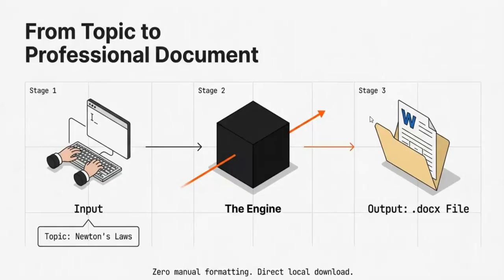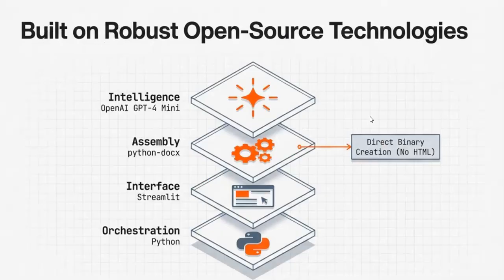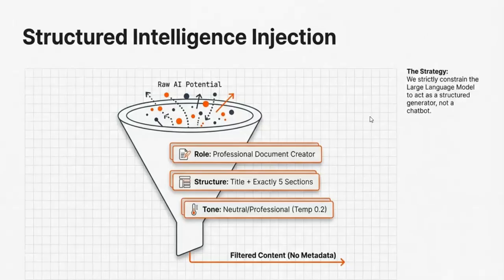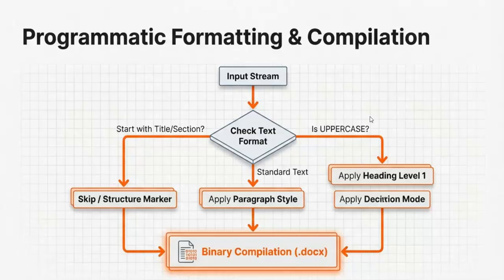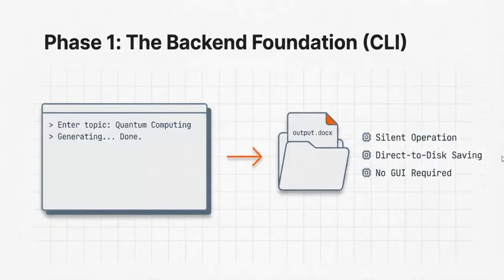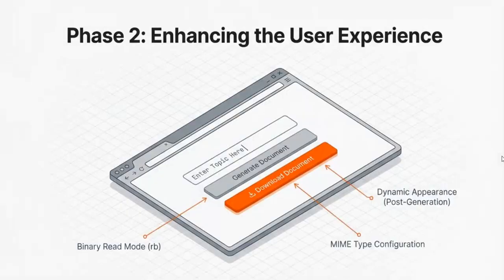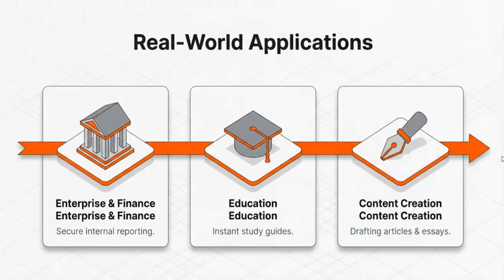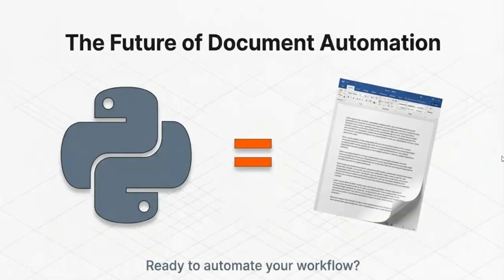Starting Project 3: Here's Everything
Welcome to Project 3: Introduction, where we delve into the foundational aspects of our latest endeavor. This video serves as a starting point, providing an overview of what Project 3 entails, its objectives, and what viewers can expect to learn or gain from it. Whether you're looking for insight into project management, innovation, or simply want to understand the scope of Project 3, this introduction sets the stage. Tune in to discover the core concepts, methodologies, and the journey ahead.